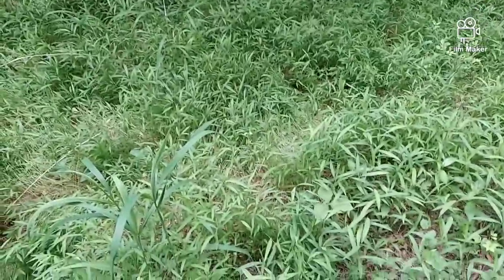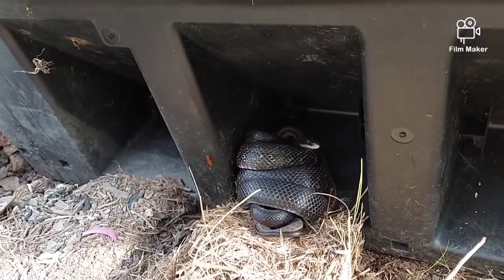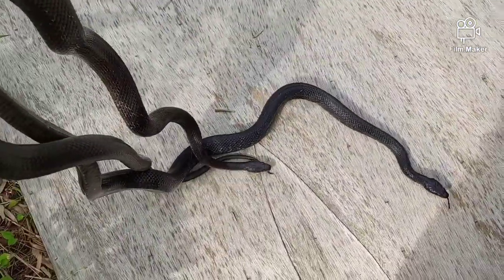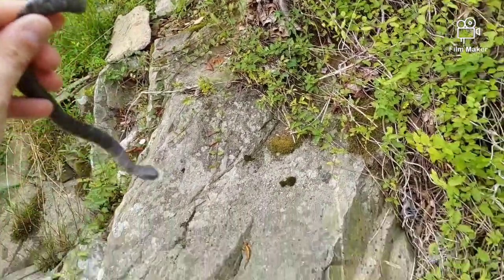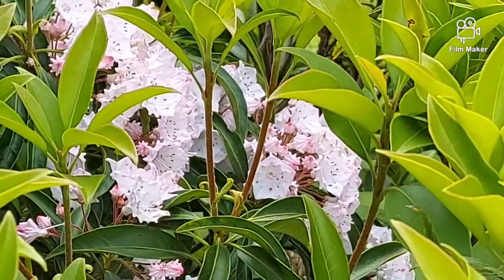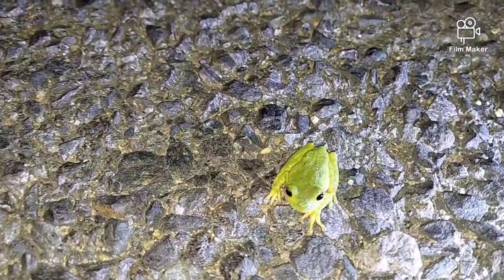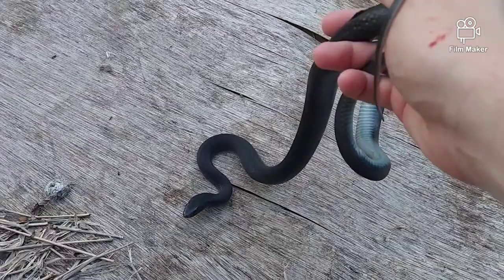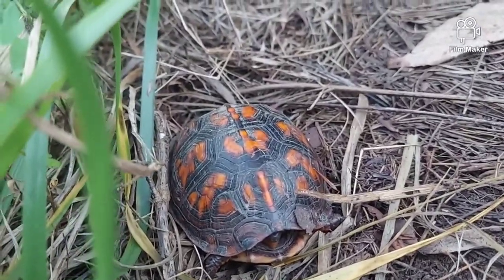Flipping for Snakes and Road Cruising for Amphibians. Lifer Barking Tree Frog!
Found multiple species of snake while flipping in Cecil County. Then found several species of frog while out cruising! Not to mention my lifer Barking Tree Frog!